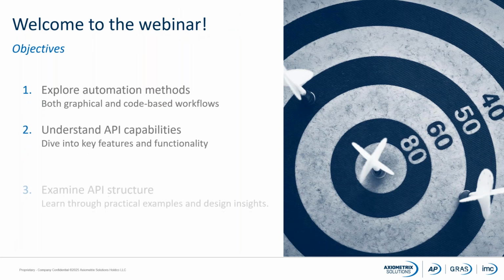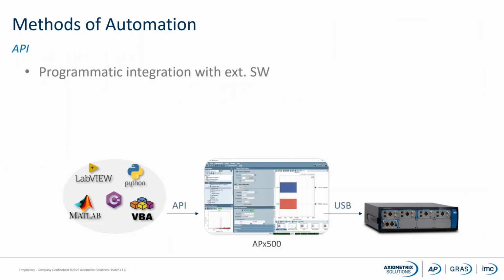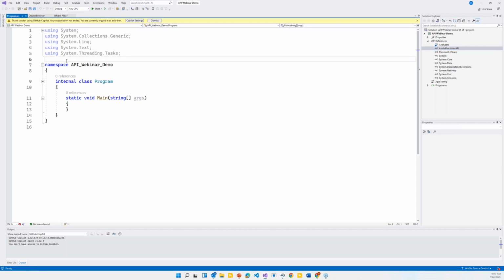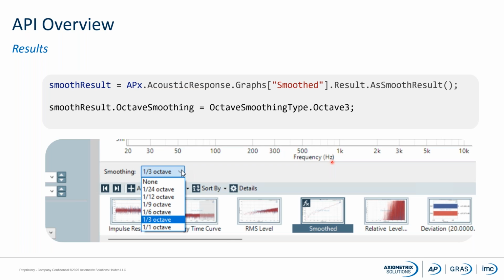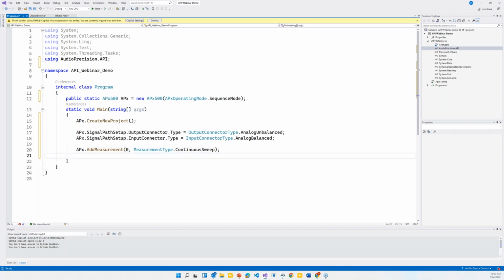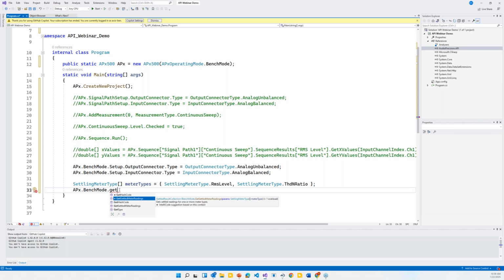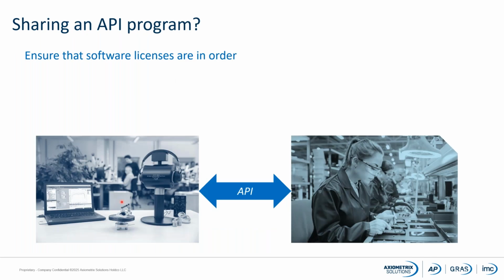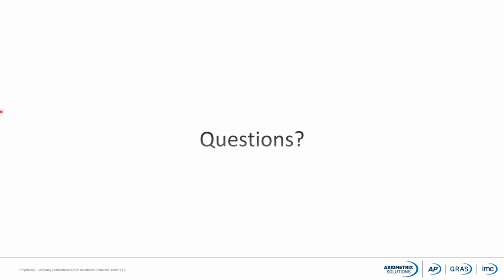Webinar: An Introduction to the APx500 API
Listen as Ben Kilada, Technical Support & Applications Engineer at Axiometrix Solutions, discusses available methods for automation with a focus on the APx500 software’s application programming interface (API).